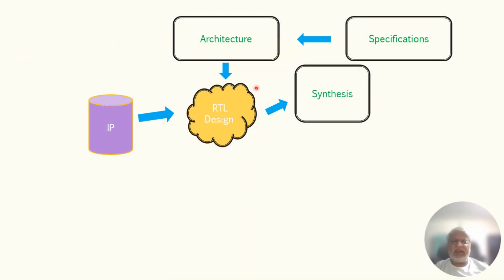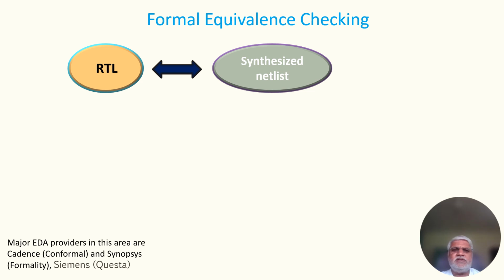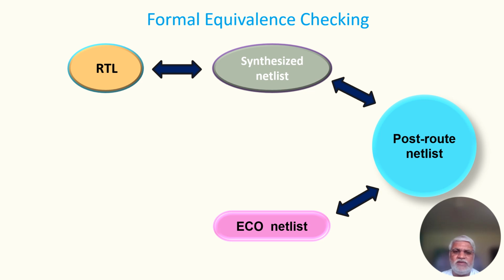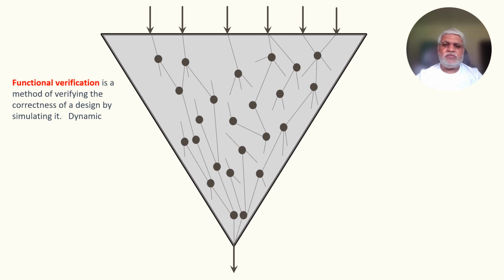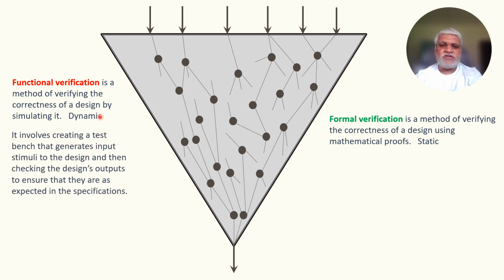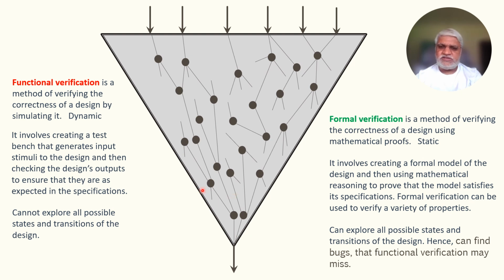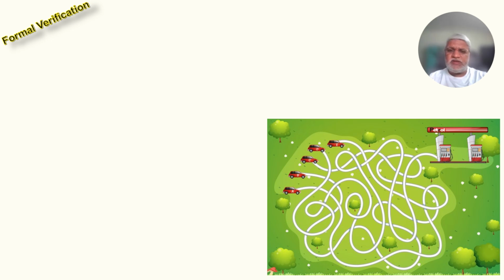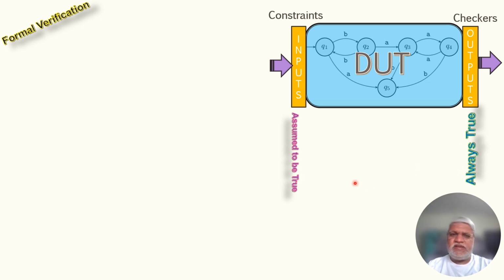Formal Verification part1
This video is part of the series on Key Learnings from Chip Development – Part5, on Formal Verification. Particularly covering the need of FV and how it adds value. Formal Verification is a method of verifying the correctness of a design using mathematical proofs. It is one of the smartest design bug finding methods, thus enabling robust critical care system design. Hence, it saves costly embrassments and enables quick customer wins.

The references cited are provided below:
[1] Equivalence Checking / Formal Verification 2015 NPTEL
[6] Understanding Assertion-Based Verification - EE Times
[7] What is non-duality? Wisdom Well | Colleen-Joy